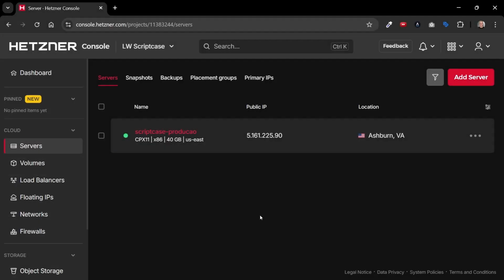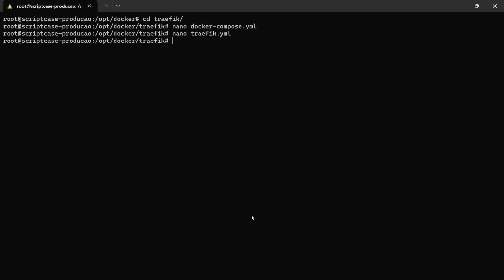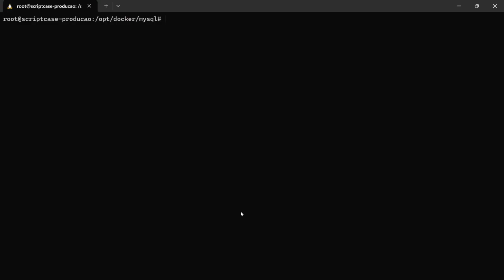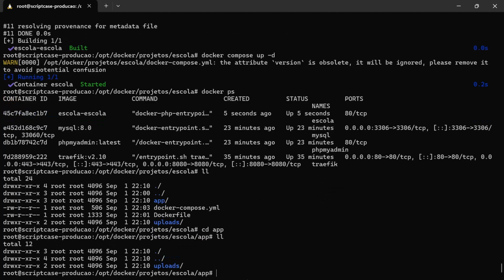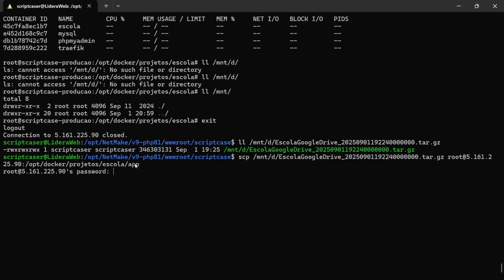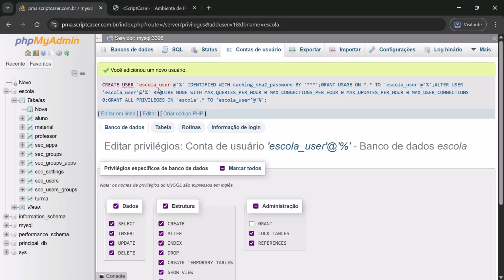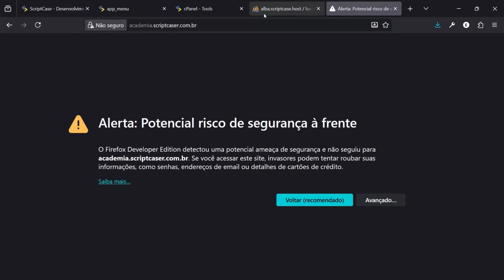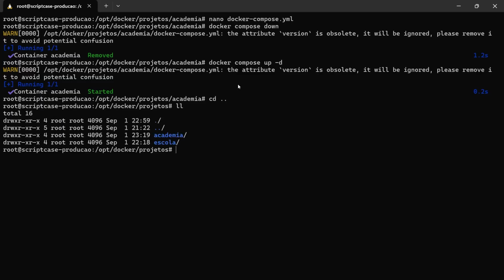Scriptcase + Docker: Setup and Good Practices - Prod Enviroment 2/2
"This content was translated with the help of artificial intelligence tools, with the goal of making the material accessible to a wider audience. We appreciate your understanding in case of any minor imperfections."

01:22 Hetzner Infrastructure
02:46 Accessing VPS via SSH
04:00 System Update
04:23 Installing Docker
05:37 Creating the folder structure
06:33 Traefik container
08:46 MySQL / phpMyAdmin container
11:03 Pointing the domain to the container
12:52 Accessing phpMyAdmin
14:08 Accessing the database via command line
15:09 Publishing a Scriptcase project
16:19 Defining the Dockerfile for the project
17:08 Configuring the project’s docker-compose.yml
18:50 Building the image and starting the project container
19:51 Testing the environment
21:12 Container options
23:26 Performing the deployment
25:02 Copying from the local machine to the server using scp
28:06 Extracting the publication file
28:51 Database
29:23 Importing the database using phpMyAdmin
31:32 Creating a database user
32:20 Configuring the production environment
33:45 Testing the published project
34:44 Adding new projects to our structure
40:08 Analyzing resource consumption
42:14 Hetzner infrastructure details
44:16 Fixing the docker-compose.yml route
45:03 Removing the container
46:13 Conclusion